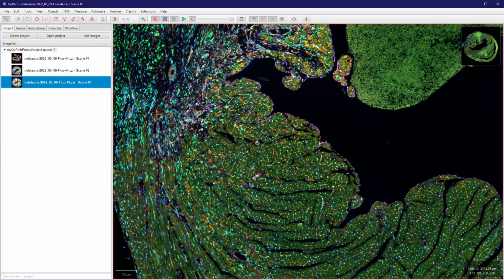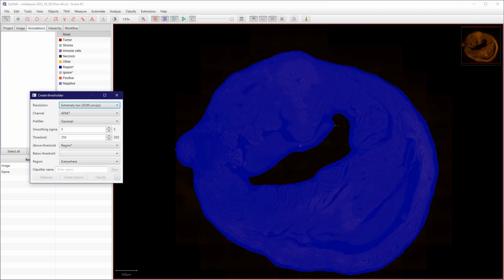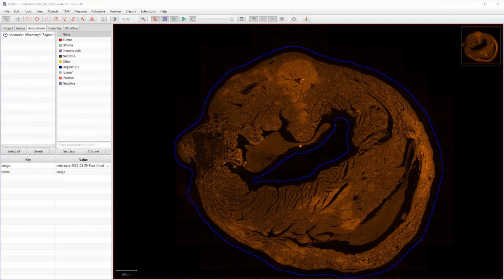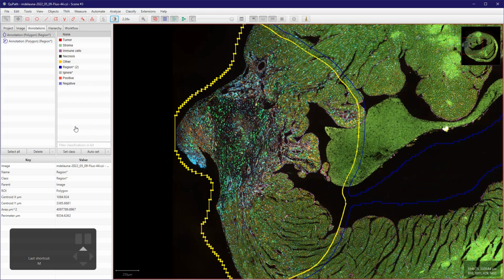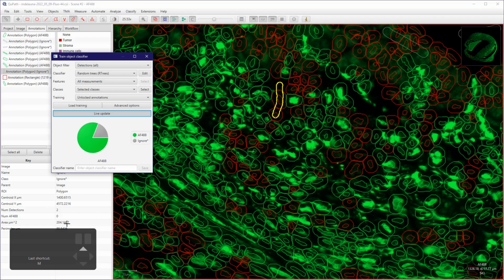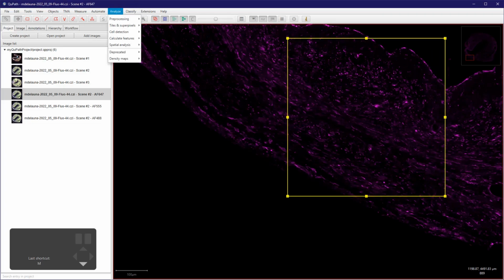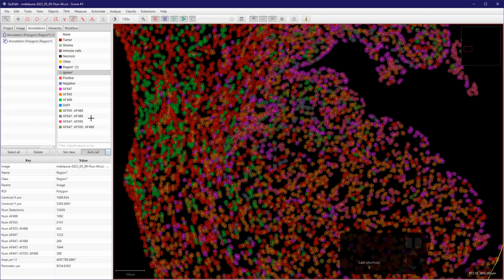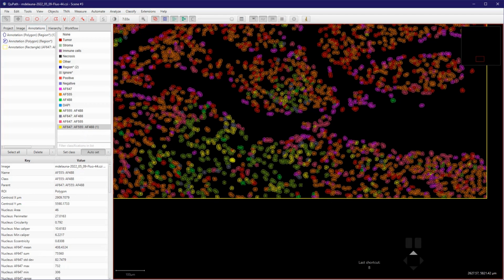CIF Tutorials | QuPath : Using thresholders and light scripting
CIF Tutorial : How to use QuPath to create regions with a thresholder, edit them, do some light multiplexed analysis and scripting.
[Summary]

In this video I'm using QuPath with a fluorescent image to illustrate how to create annotations based on a thresholder. Afterwards, I add a few more steps and create some light scripts form the workflow to illustrate how to work efficiently in a project.

[Features used]
- Thresholder
- Scripting, workflow and automation
- Training classifiers
- Multiplexed analysis

[Images]
Image courtesy of Marion Delaunay from  Pr. Dario Diviani's lab, acquired at the CIF facility.